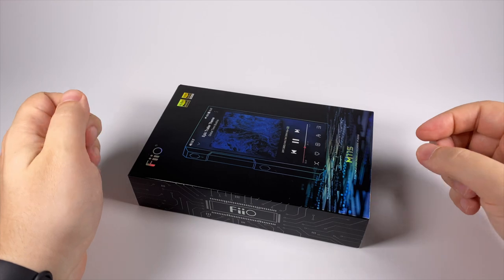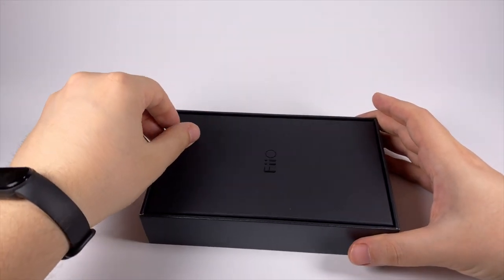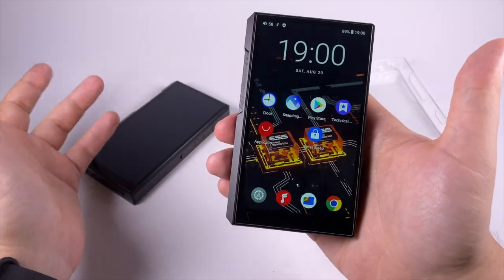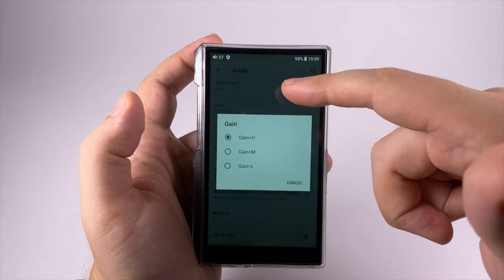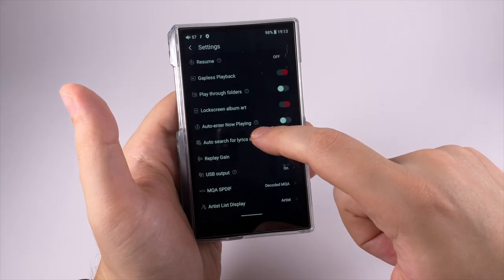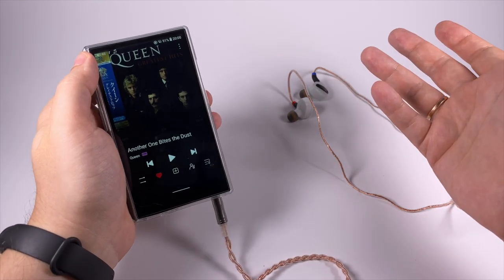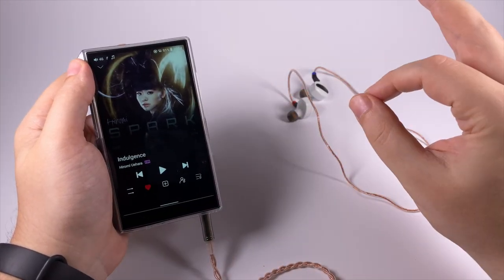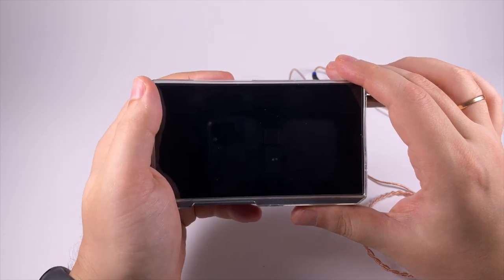FiiO M11S Android player review — ready for 2022!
FiiO updated the most affordable player in their lineup, and now it offers
modern chipset and Android 10, time-proven design, and, of course, a great sound

0:00 — Introduction
3:34 — Package, accessories, and design
8:12 — Firmware
15:45 — Sound
23:11 — Pairings and comparisons

Pink Floyd — Money
Queen — Another One Bites the Dust
Snarky Puppy & Lalah Hathaway — Something
The Alan Parsons Project — La Sagrada Familia
Sting — Sister Moon
Hiromi Uehara — Indulgence